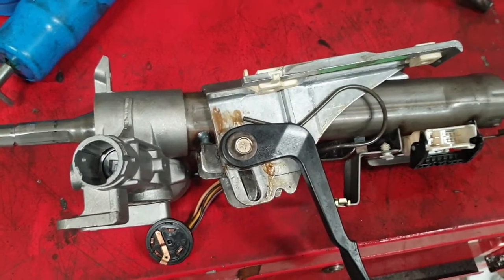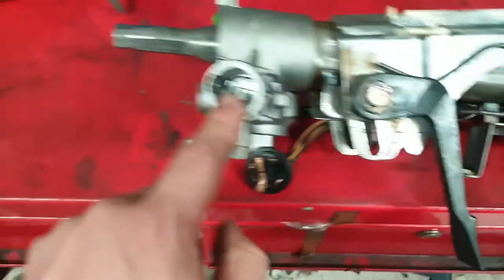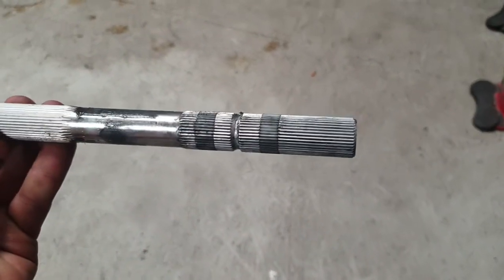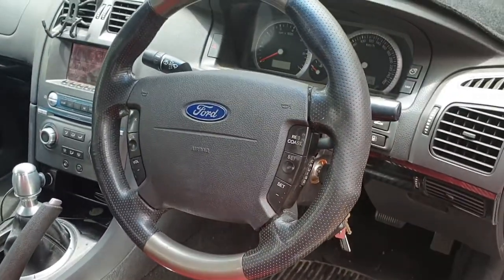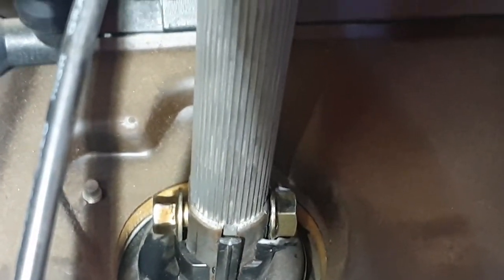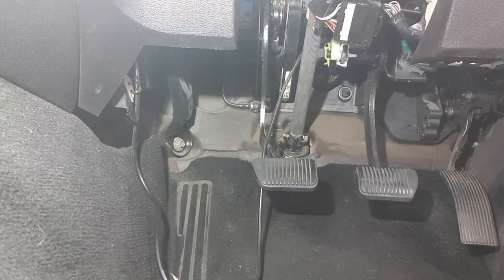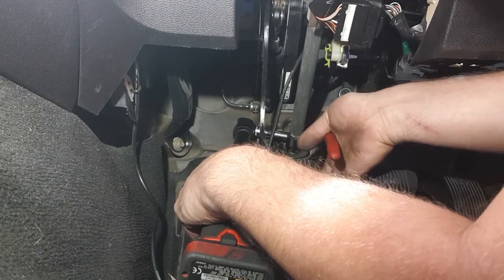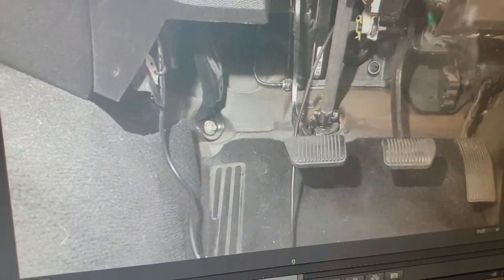Just Steering Column Things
I didn't get a chance to film the removal and install of the column itself. Apologies about that, but the BA falcon is fairly simple so I'll explain that here...
Disconnect your battery. Remove the horn pad, unplug the air bag and steering wheel cables, remove steering wheel. At this point, you will need to remove your indicator and windscreen wiper stalks along with the clock spring. DO NOT TURN THE CLOCK SPRING. Remove it and leave it alone. Remove plastics around the steering column, and there are 4 gold coloured bolts to remove holding the column to the dash board. Finally, at the firewall side there's the nut and bolt holding the shaft to the steering rack uni-joint. undo the nut and bolt, pull the black tab at the bottom back, and slide the aluminium shaft towards the drivers seat.

That's all there is to it. If you need to change the column then make sure you change the key transponder and key barrel to the new (or second hand) column.